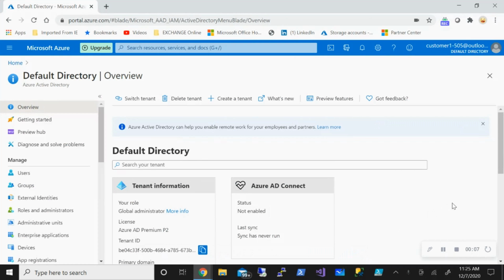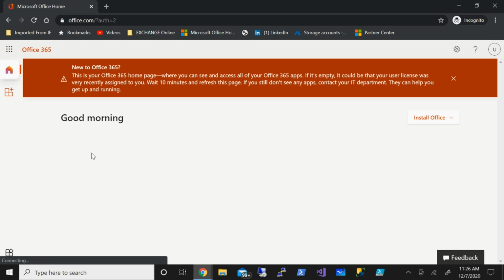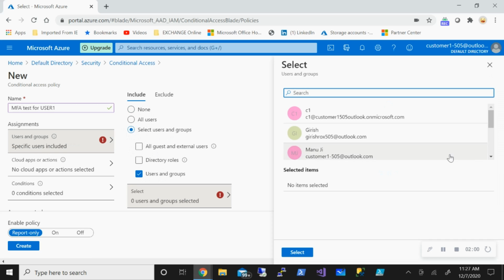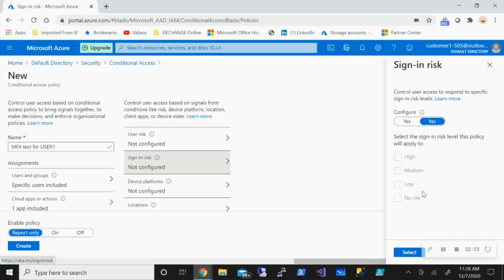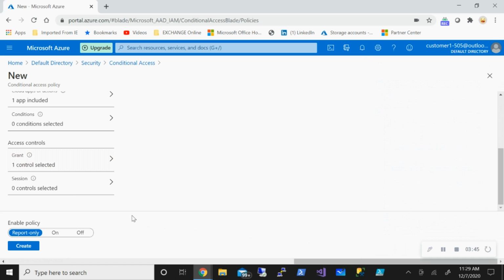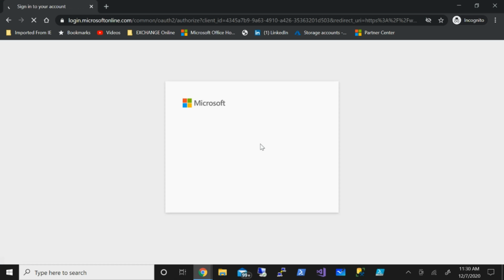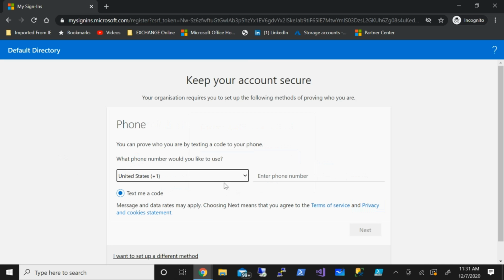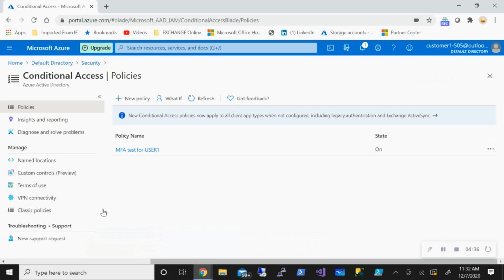Azure AD - Conditional Access Policy (User Experience) !!!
How to enable MFA using conditional access policy !!!